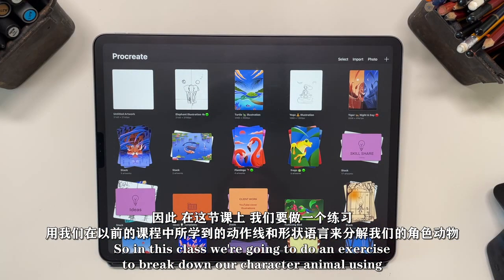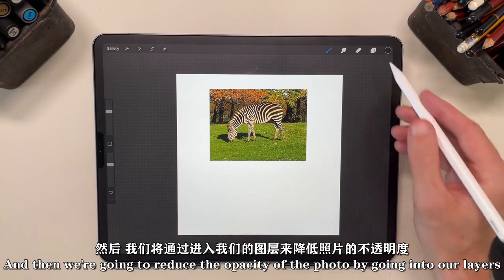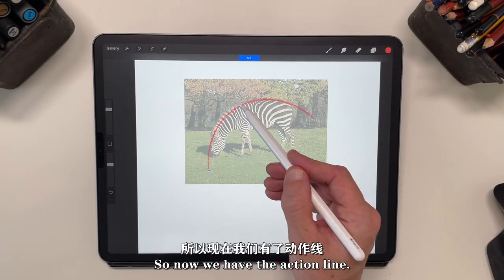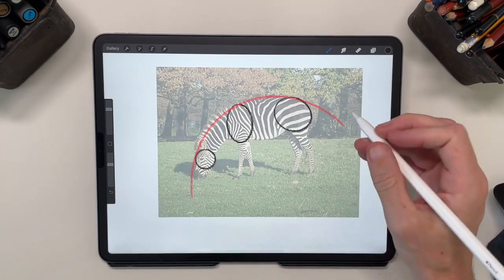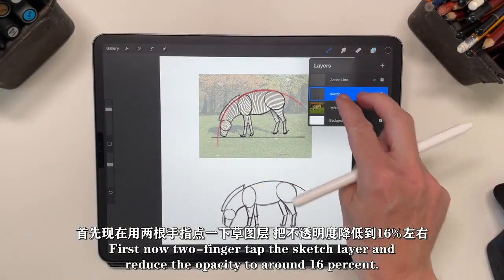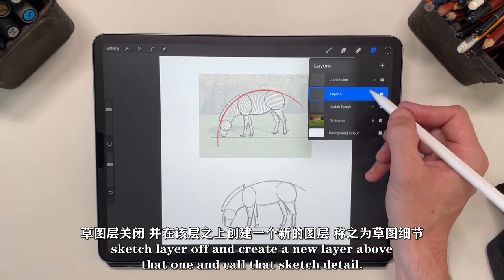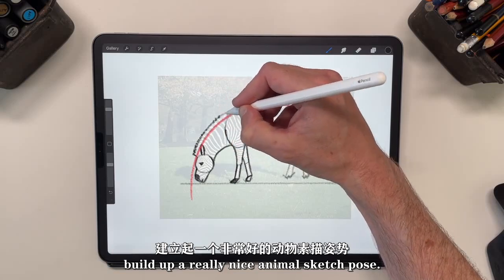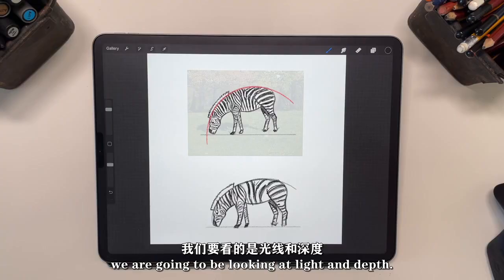06 分解你的动物 练习1 Breaking Down Your Animal Exercise 1